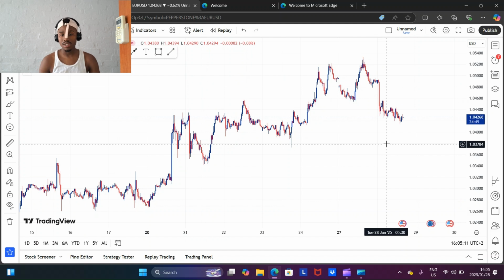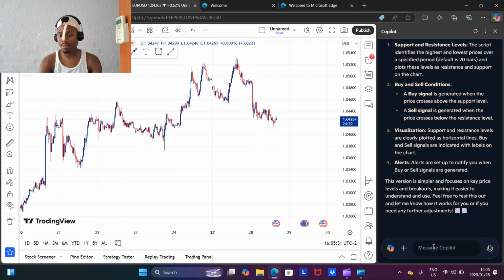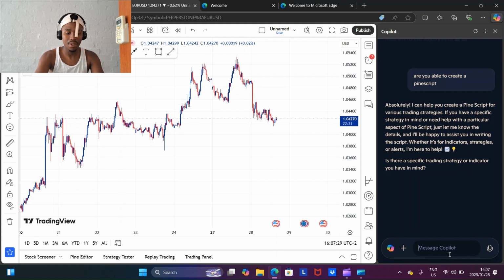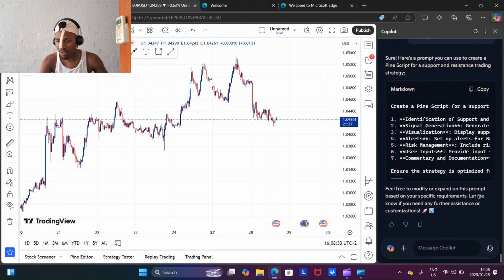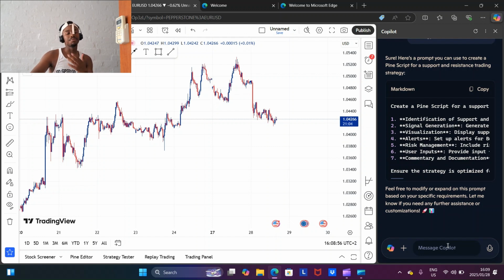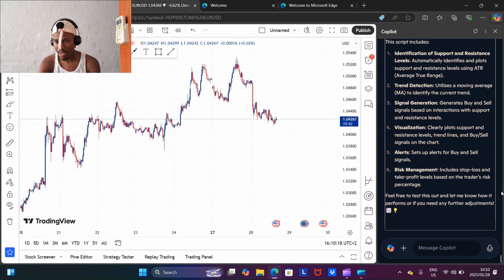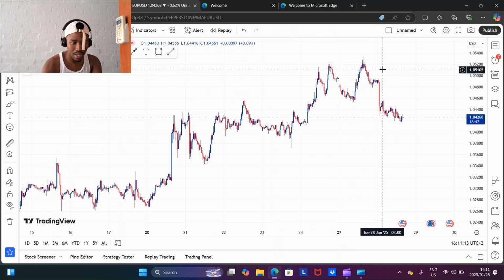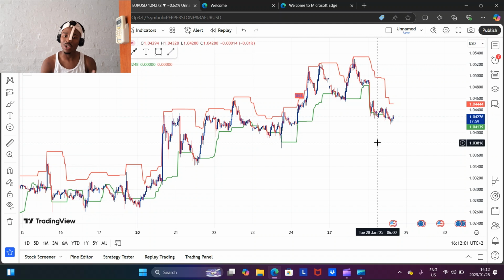HOW TO CREATE A FREE AI TRADING BOT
Learn how to create a free AI trading bot and take your trading skills to the next level! In this tutorial, we'll show you how to automate your trading strategies using algorithmic trading and make the most out of financial markets. Whether you're a digital nomad looking to make money online or a beginner in forex trading, this video is perfect for you. We'll cover the basics of creating a trading bot binary options and explore quotex trading strategy, crypto trading bot, and stock trading ai. By the end of this video, you'll be able to create your own free trading bot and start generating trading signals. So, if you're interested in automated trading and want to learn how to create a trading bot without breaking the bank, watch this video until the end and get ready to take your trading game to new heights!